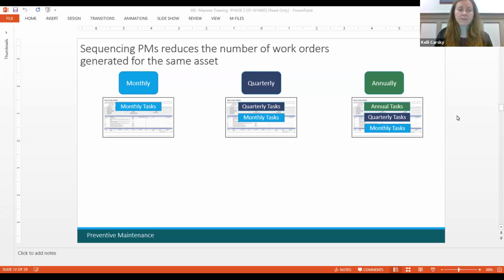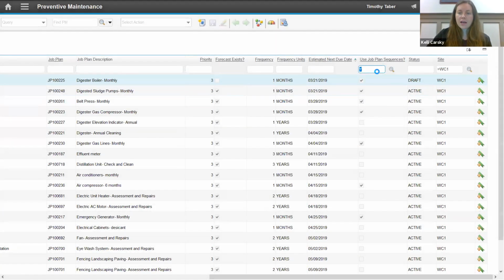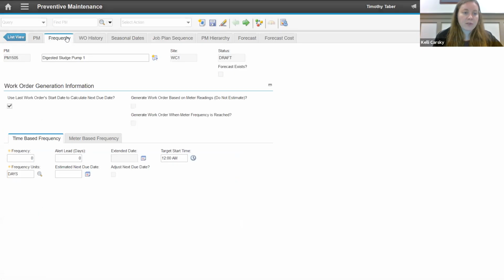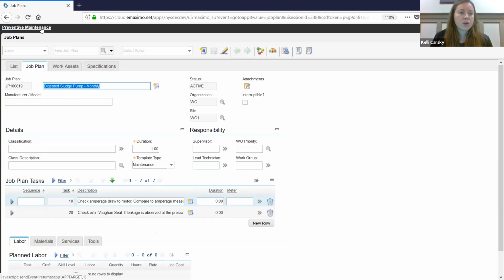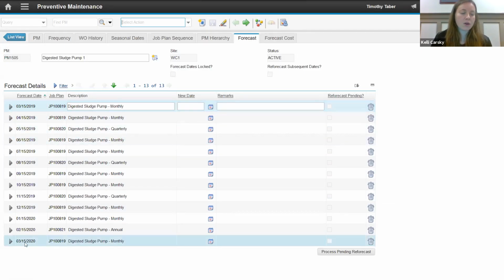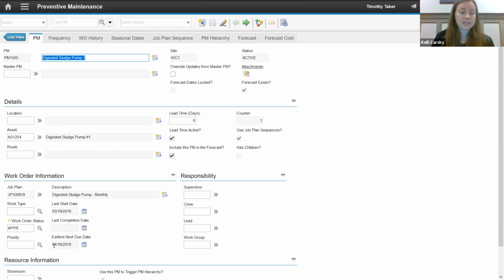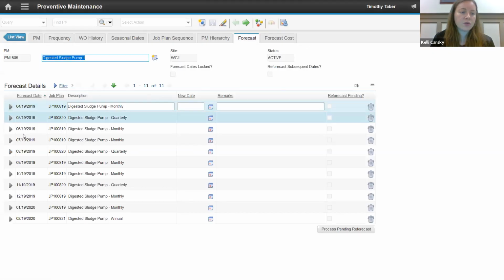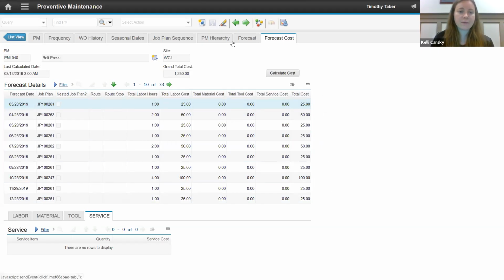Preventive Maintenance 2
Job plan sequencing overview and Maximo forecasting capabilities for preventative maintenance. (2/2)